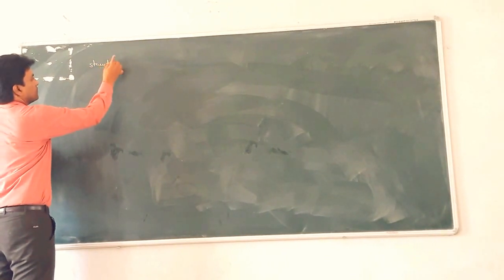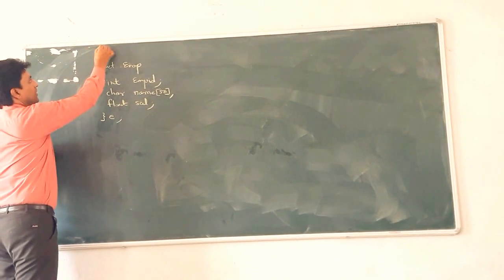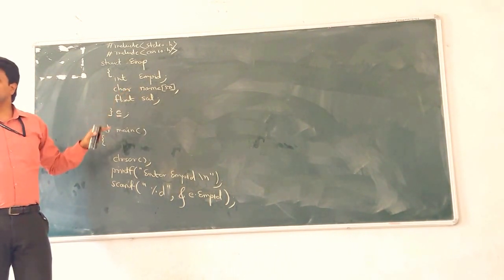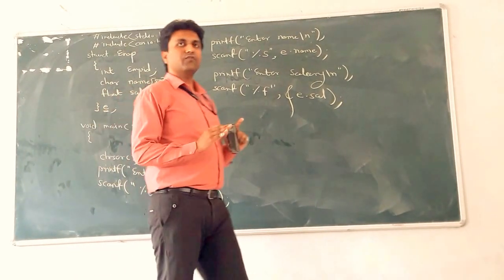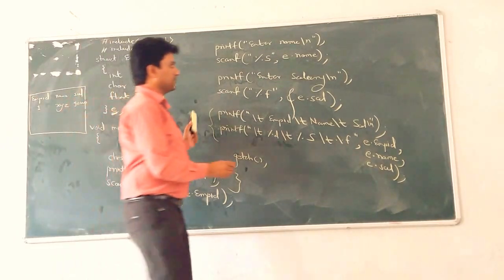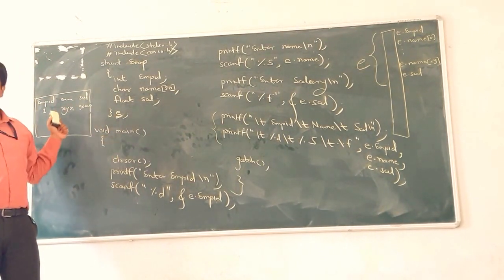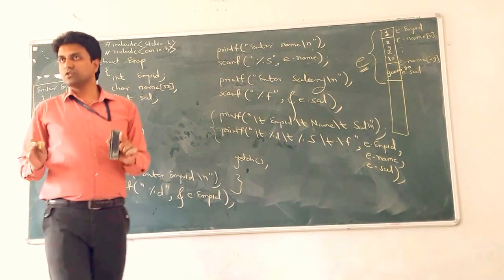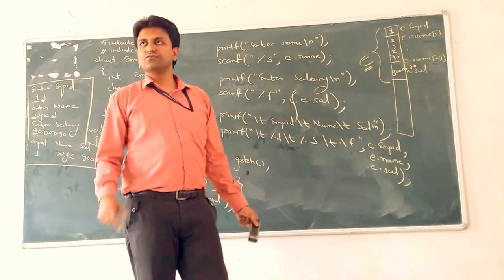Structure Example to retrieve and save the data into structure variable New 37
Structure Example to retrieve and save the data into structure variable